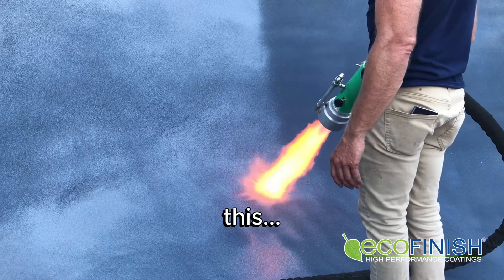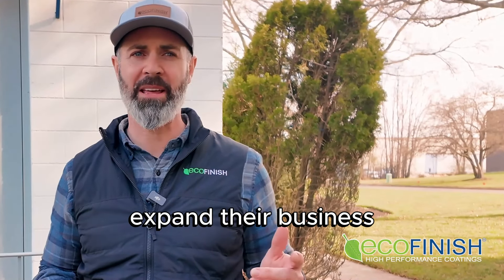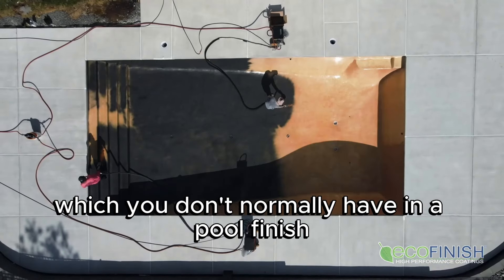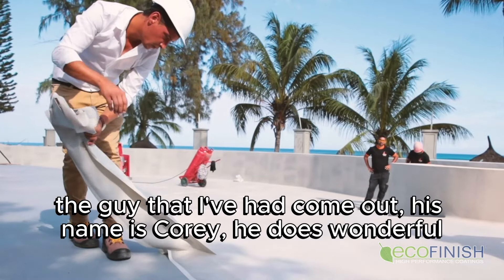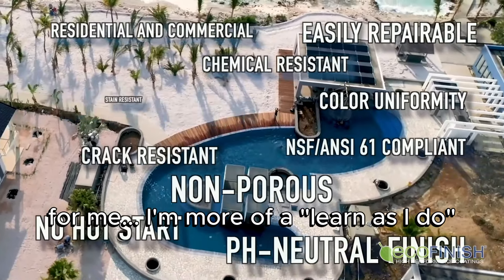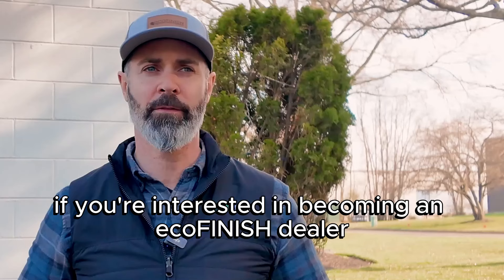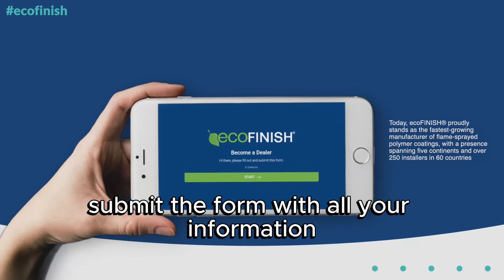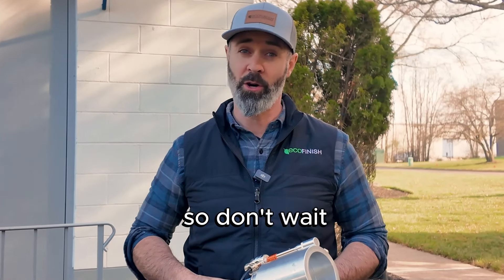This Coating is Helping Pool Companies Grow Their Business | Training Link Available in Description!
⬅️ Click the link to grow your pool business and dominate your local market with ecoFINISH high performance coatings.